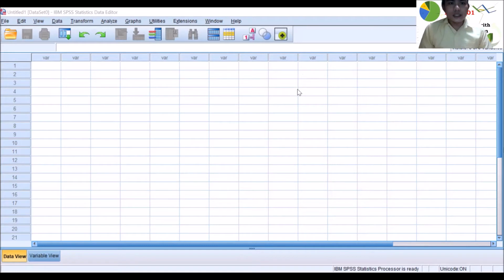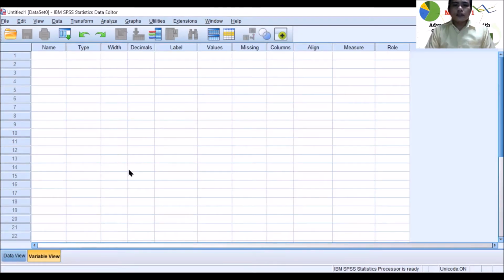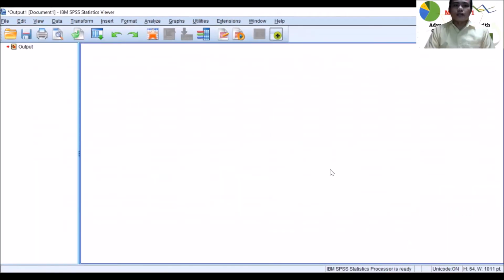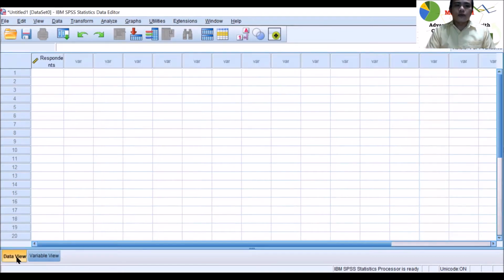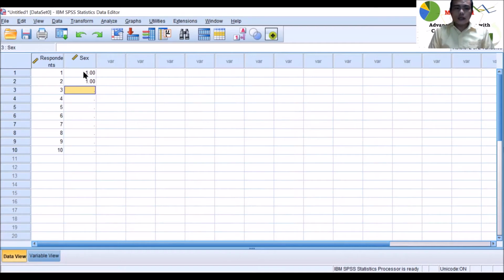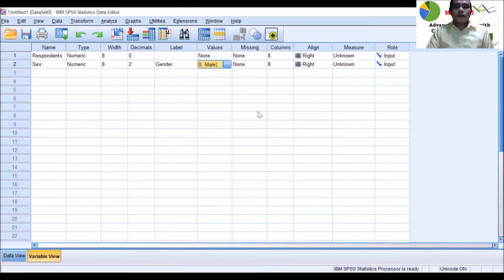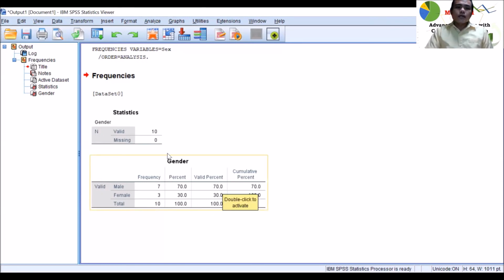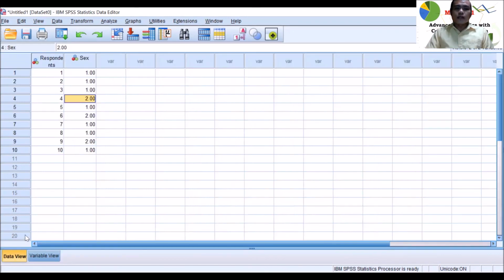1 SPSS Environment